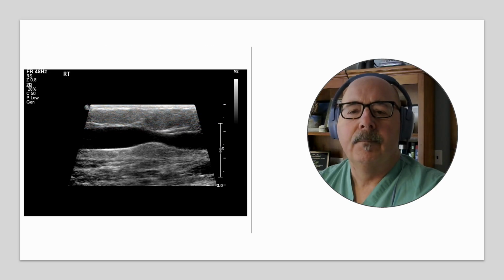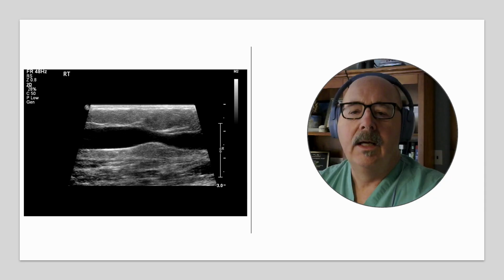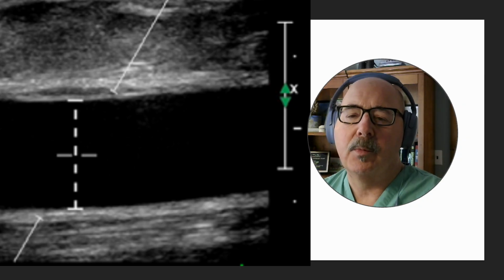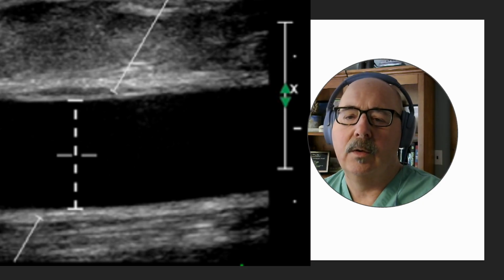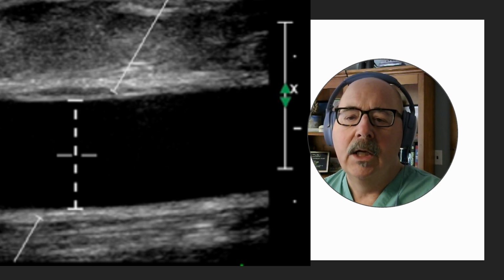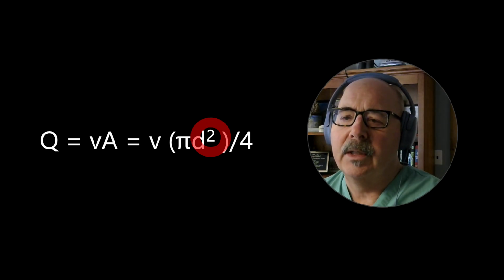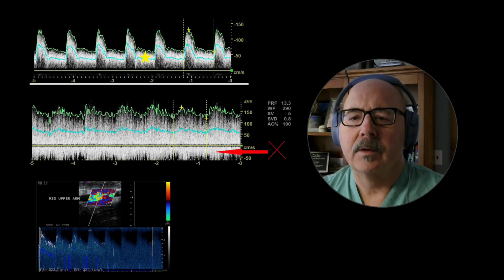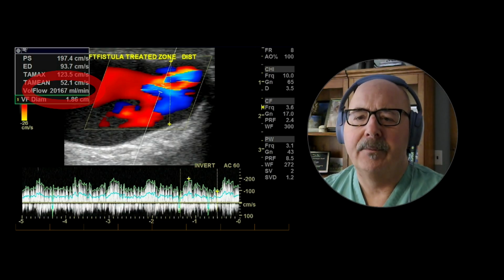S1E7 BFM Volume Flow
In this video I discuss 10 important things that will increase the accuracy of volume flow measurements